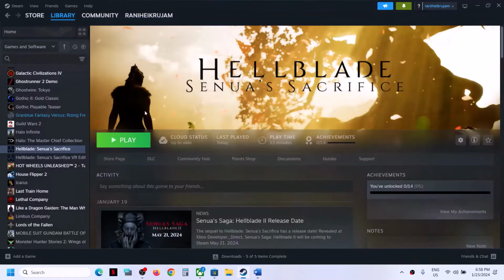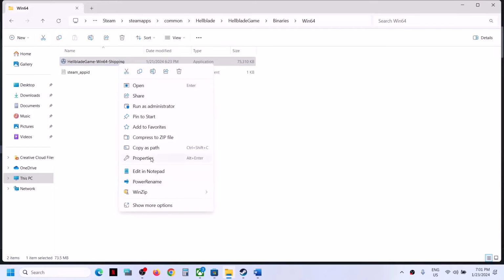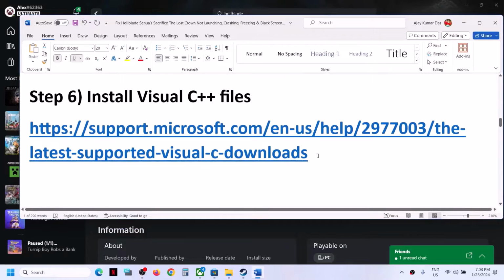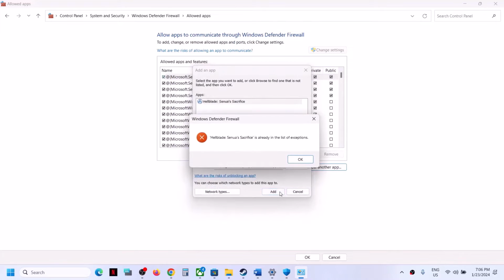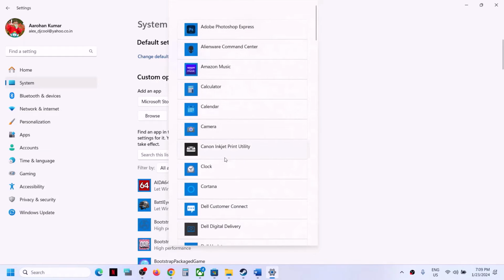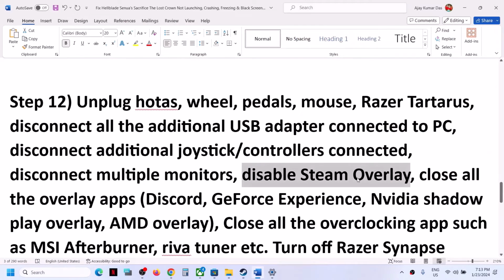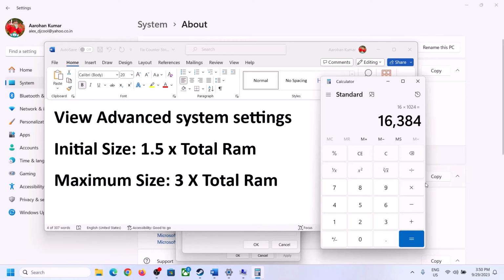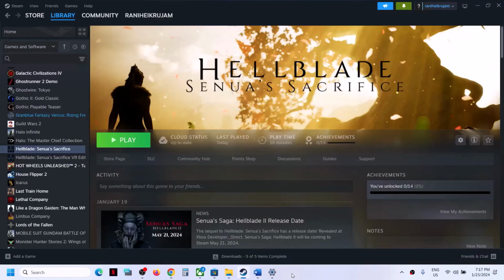Fix Hellblade Senua's Sacrifice Unreal Engine Crash/UE4 Crash Error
Fix Hellblade Senua's Sacrifice Unreal Engine Crash,Fix Hellblade Senua's Sacrifice UE4 crash
-dx11
-nohmd
-dx11 -nohmd
-dx12
Step 3) Run the game as an administrator from the game installation folder, try both the exe files, game pass users create a desktop shortcut and run the game as an administrator
Step 4) Verify the game files, game pass users also verify the game files
Step 10) Update Windows 10/11 to the latest version